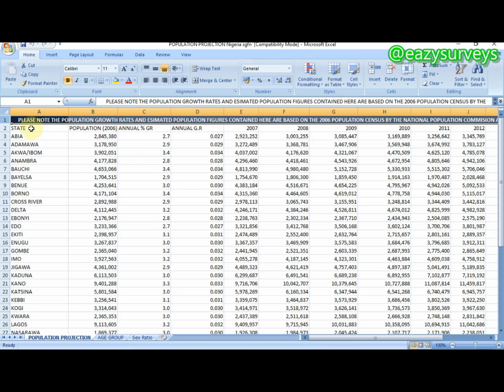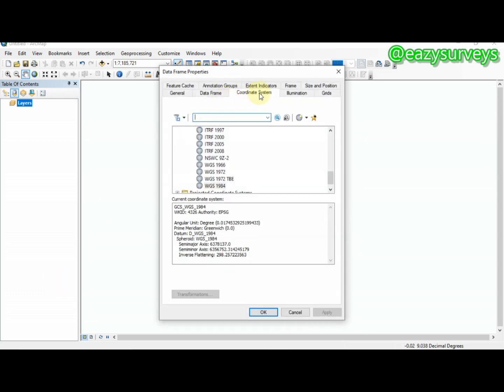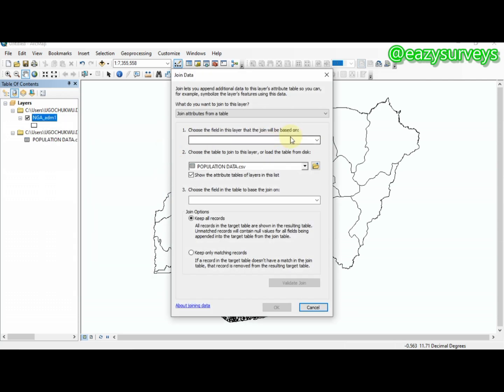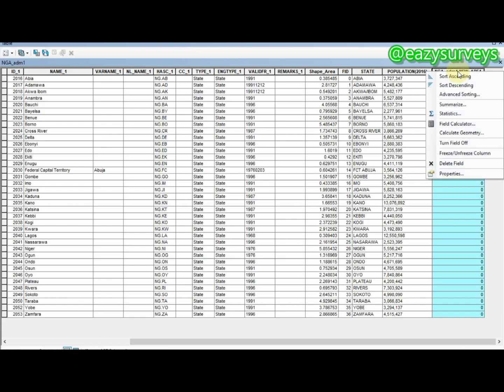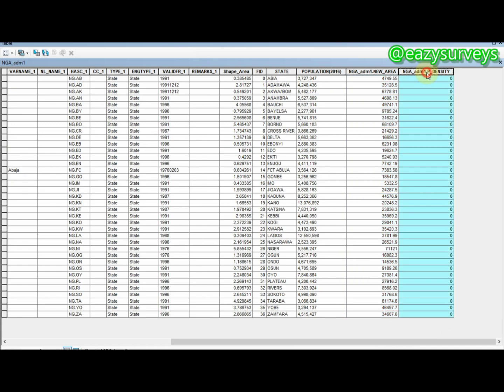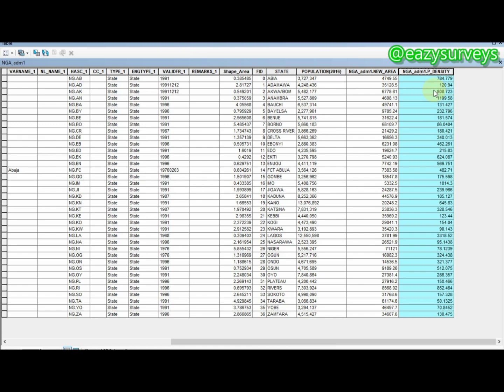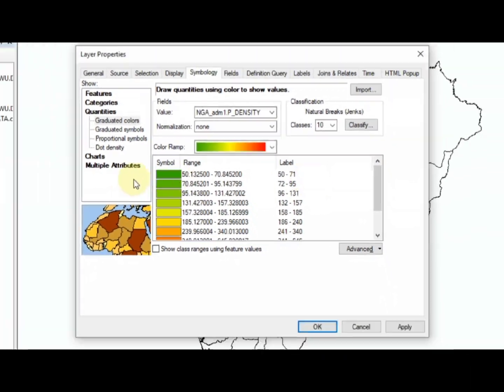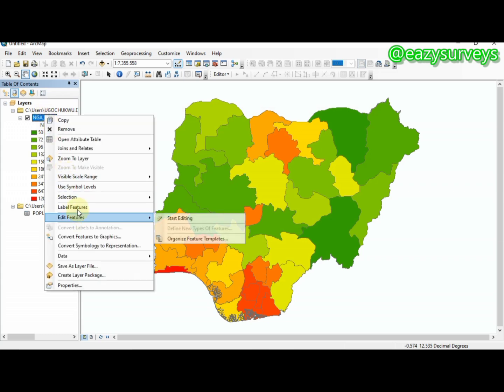Creating Population Density Map with ArcGIS in 2025 || Start to Finish || arcgistutorial Pt1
Learn how to create a populationdensitymap in arcgis in 2025 with this step-by-step tutorial. This video will guide you through the process of utilizing ArcGIS software to visualize population data and demographic trends effectively.